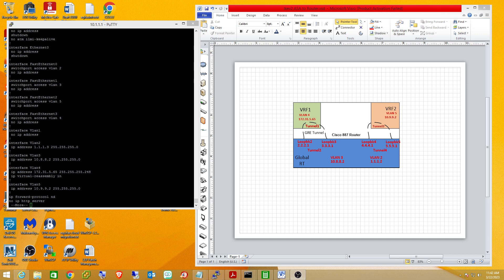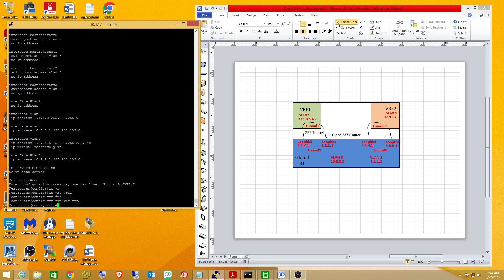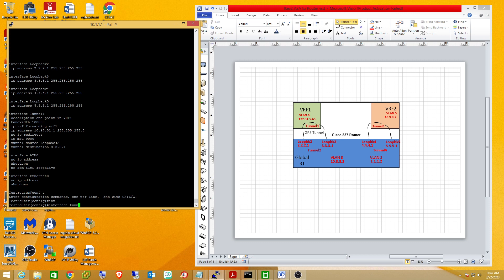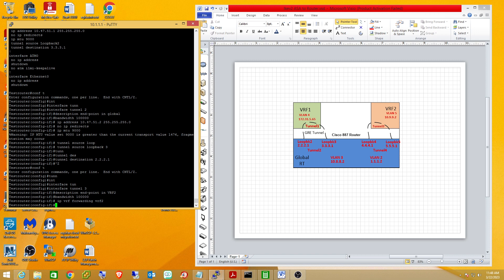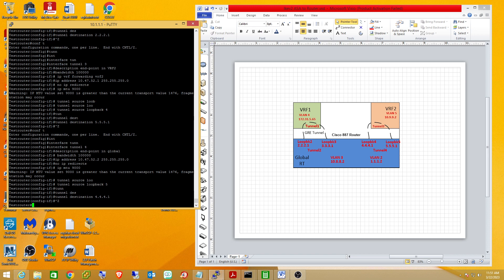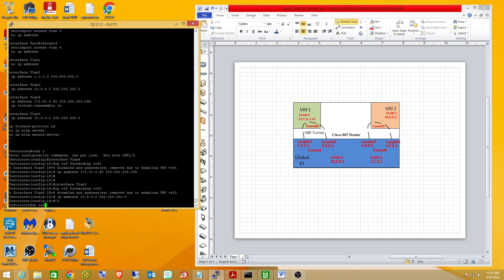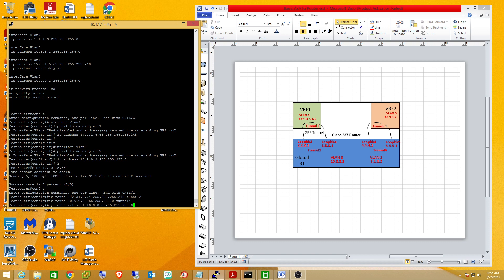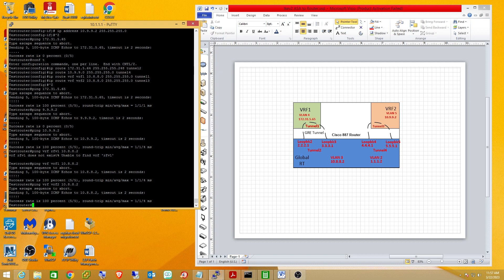Routing between VRFs within the same router.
This video uses GRE tunnels to route between VRFs within the same Cisco router.  Some higher end Cisco switches and routers give you more options for this, but this method should work for every Cisco router.